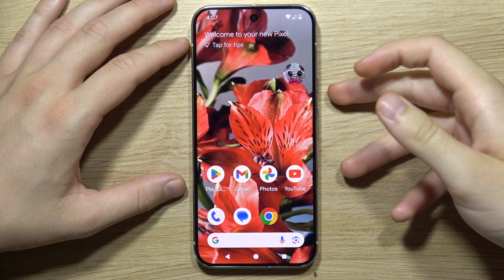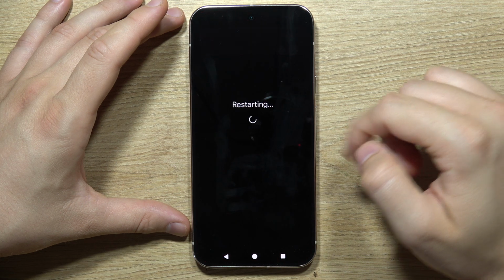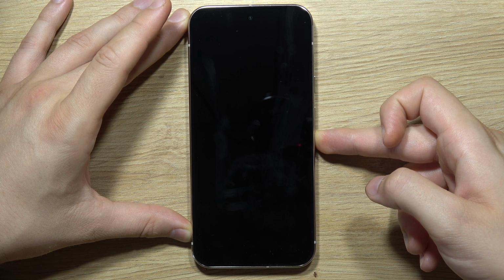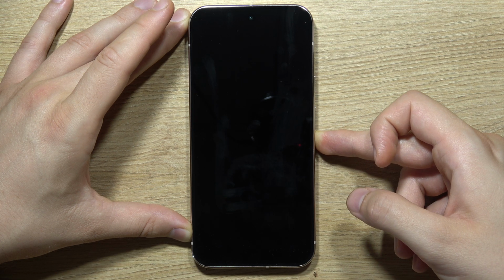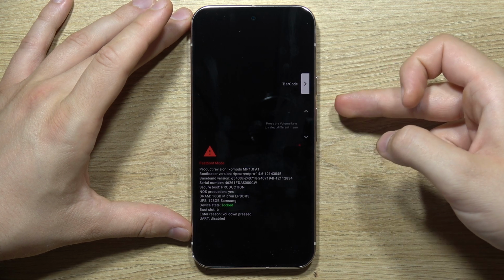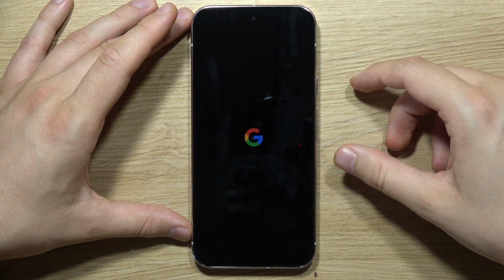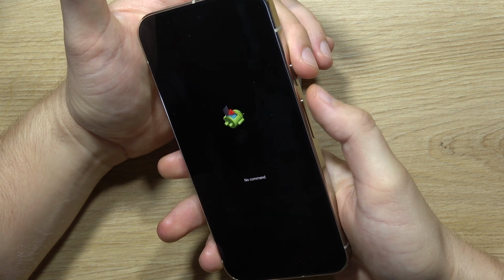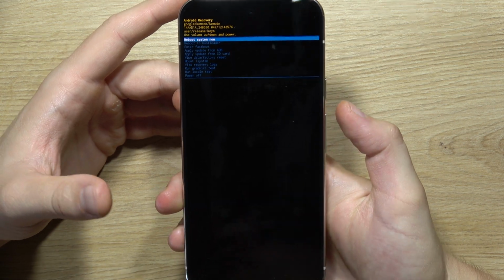How to Open Recovery Mode on GOOGLE Pixel 9 Pro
Learn how to open Recovery Mode on your Google Pixel 9 Pro XL with this easy-to-follow guide. This video will walk you through the steps to access Recovery Mode, a useful tool for troubleshooting and performing system resets. Ideal for anyone looking to manage their Pixel 9 Pro XL's software issues or perform advanced functions.

I'll do my best to respond promptly and assist you.